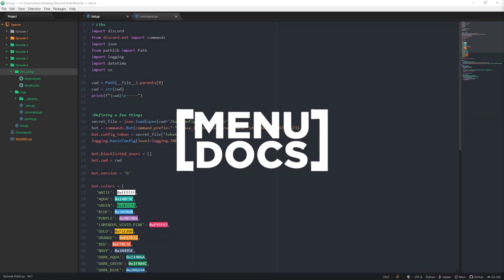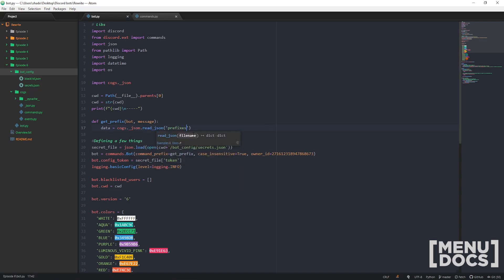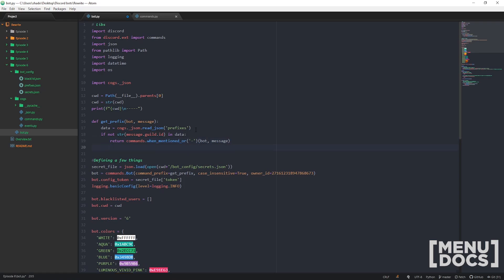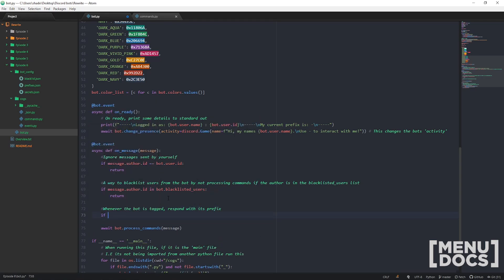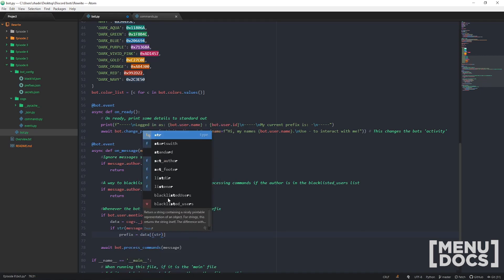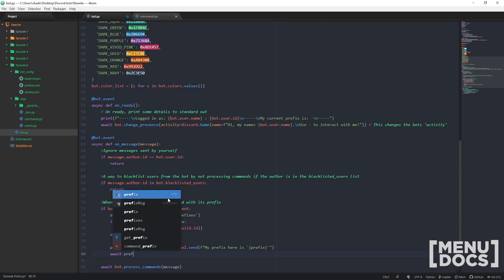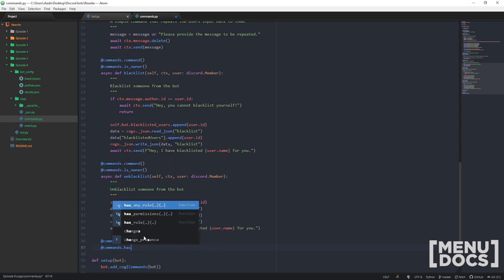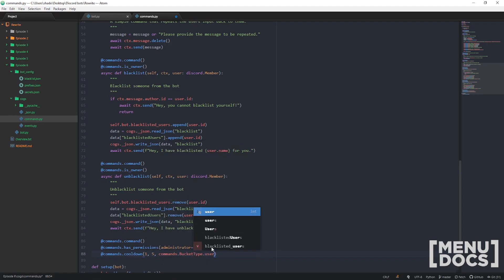Discord.py Bot Tutorial - Per Guild Prefixes & Cooldowns (Episode #6) | MenuDocs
Welcome to the sixth episode in the series!
Today we cover per guild prefixes, command cooldowns as well as a couple new checks.

Coder for today:
Ethan's Youtube: